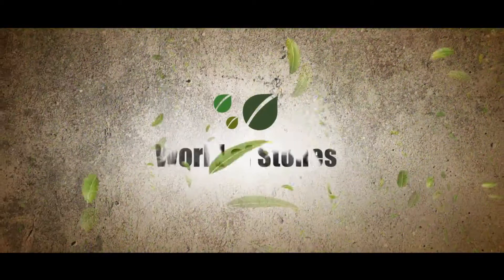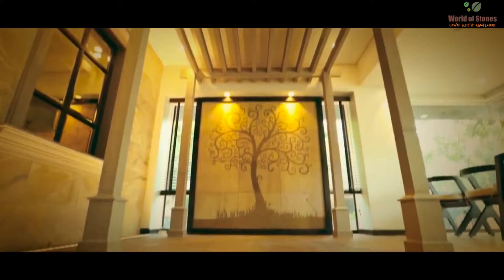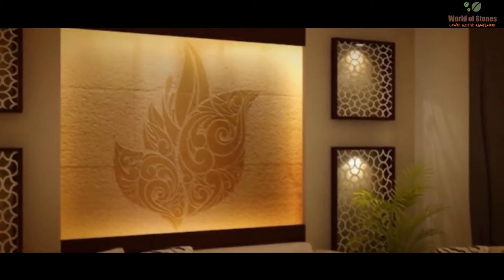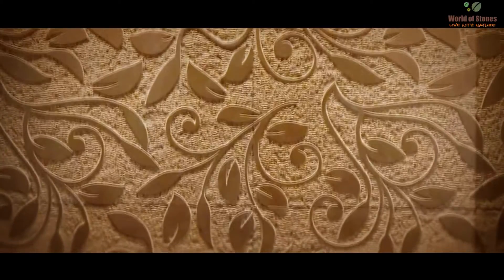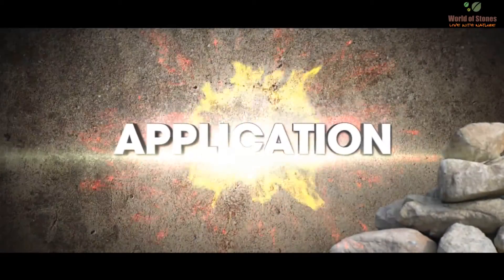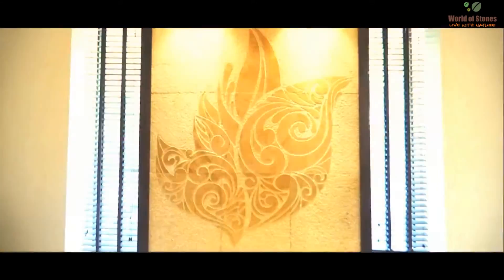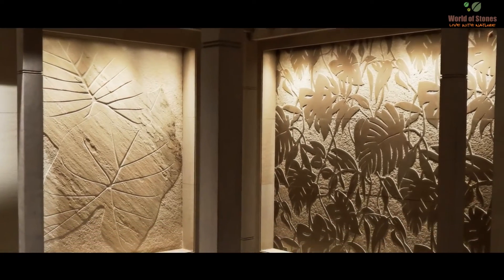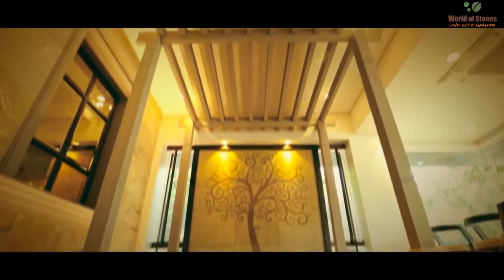World of Stones Handcrafted Murals